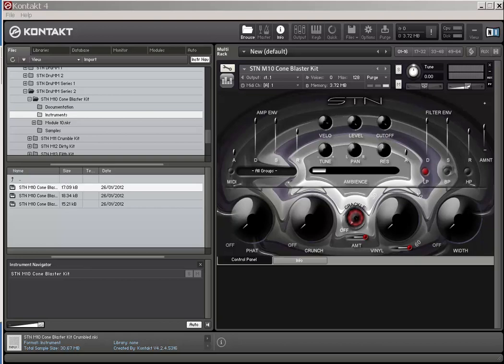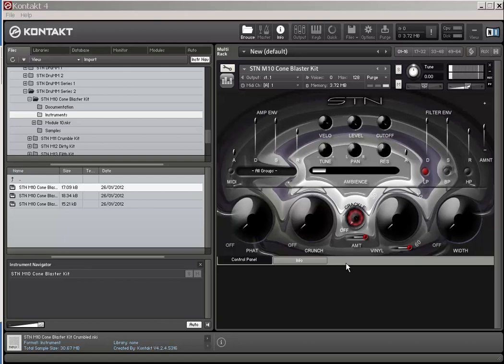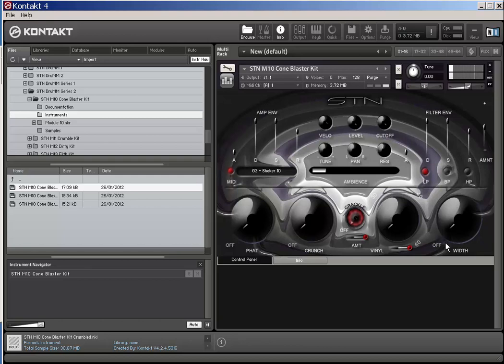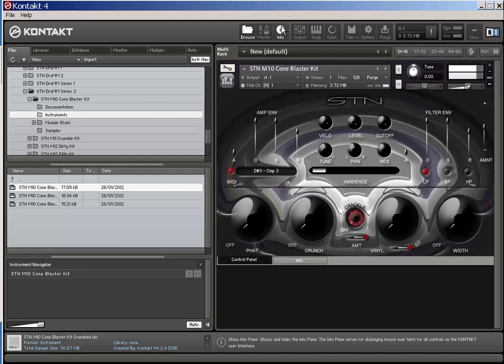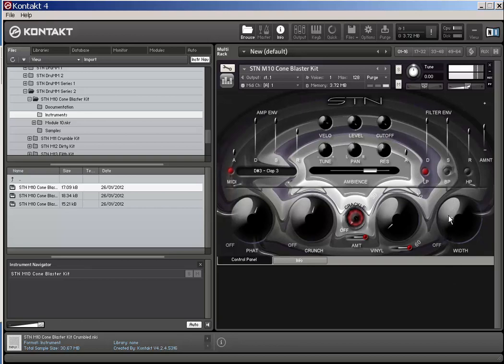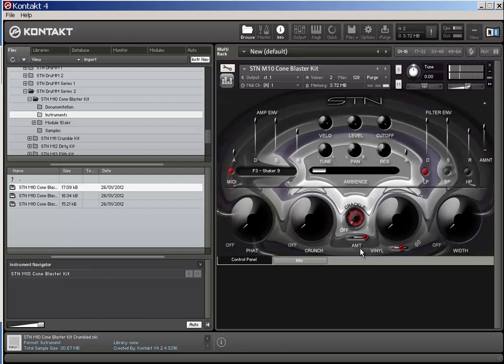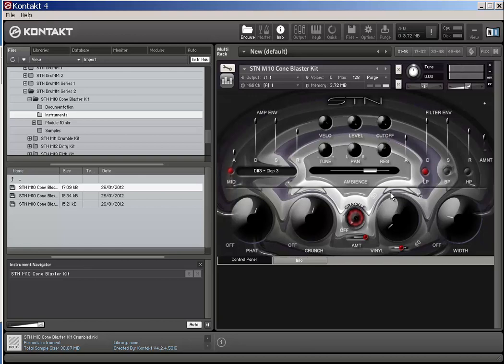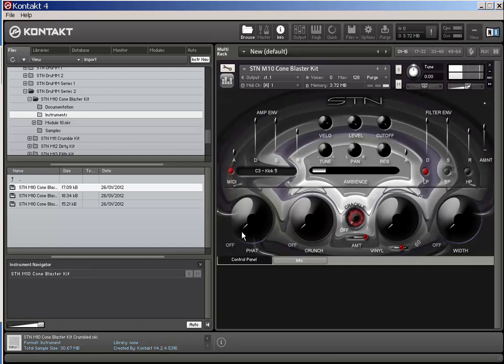DruMM Series 2 - Cone blaster kit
DruMM Series 2 has 6 modules. Each DruMM module is an instrument in its own right but the real power of DruMM is in layering modules.

All modules from all Series are compatible with each other. You can now mix and match modules to create a vast array of pounding textures